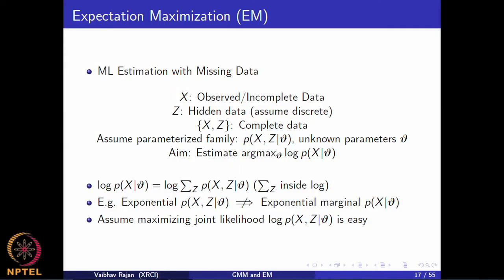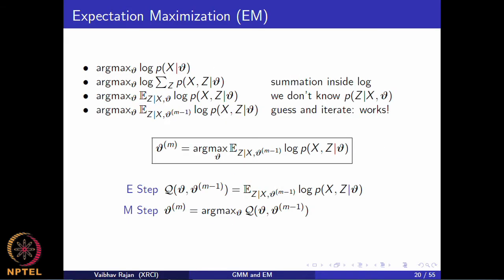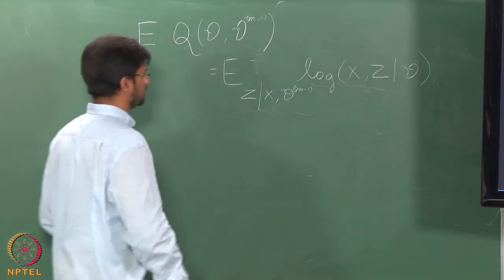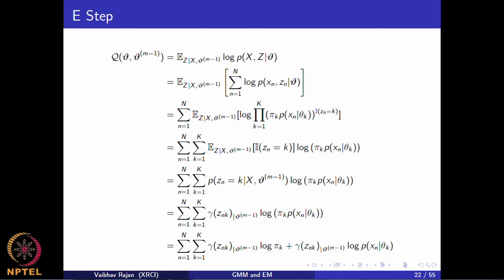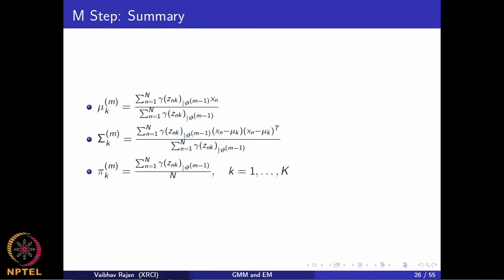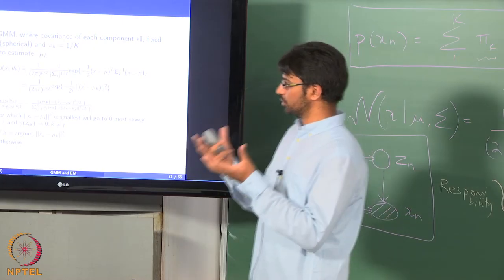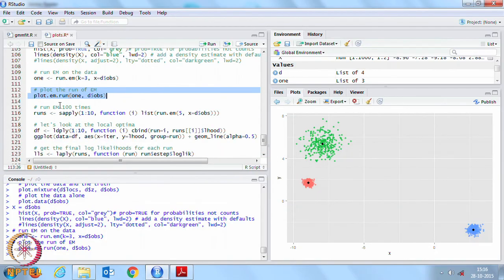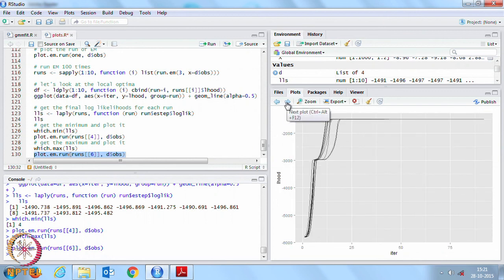Week 11 Lecture 72 Expectation Maximization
Expectation Maximization, EM, Gaussian Mixture Models, GMM, latent variables, EM for GMM, K-Means